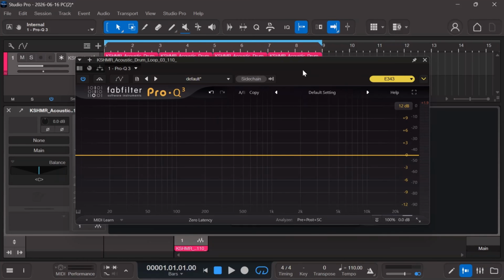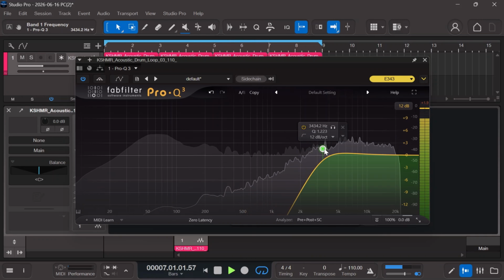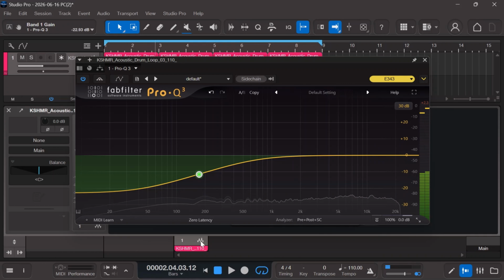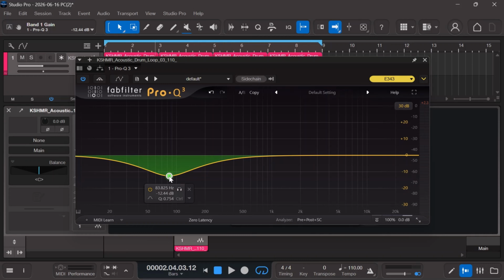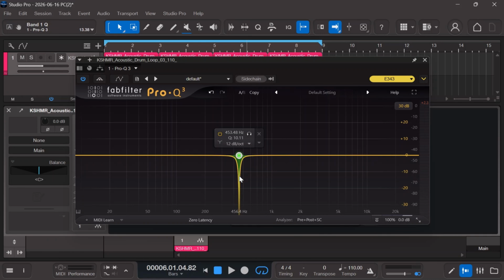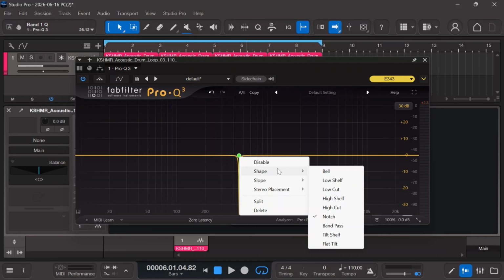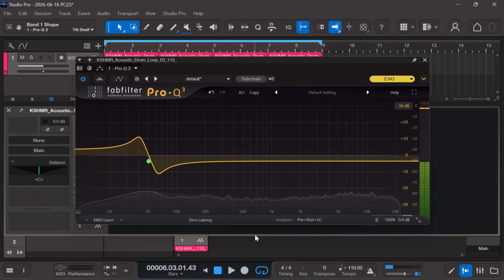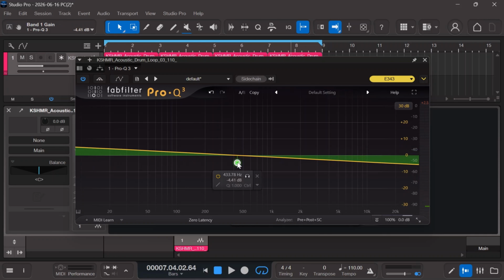Understanding EQ Filters: Cut, Shelf, Bell, Notch & Tilt EQ Explained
Equalization (EQ) is one of the most powerful tools in audio production, but choosing the right filter can be confusing. In this tutorial, we’ll break down the most common EQ filter types and explain when and why to use them.

In this video, you’ll learn:

✅ High-Pass (Low-Cut) Filters
✅ Low-Pass (High-Cut) Filters
✅ Low Shelf Filters
✅ High Shelf Filters
✅ Bell (Peak) Filters
✅ Notch Filters
✅ Tilt EQ Filters
✅ Practical mixing applications for each filter type

Whether you’re a beginner learning the fundamentals of sound engineering or an experienced producer looking to sharpen your EQ skills, this guide will help you make better mixing decisions and achieve cleaner, more professional-sounding audio.